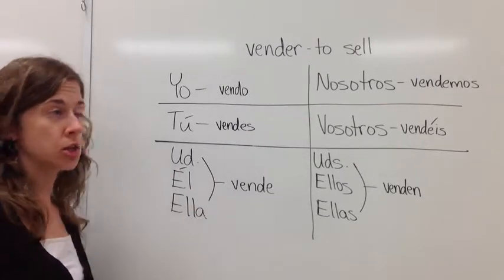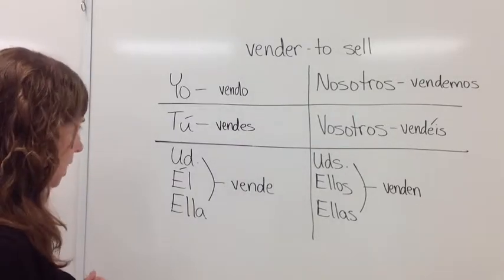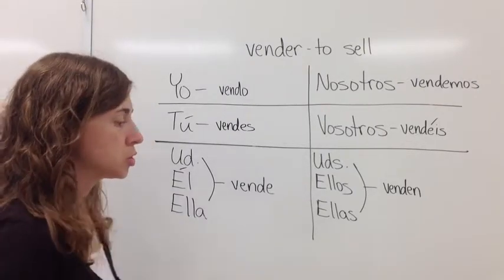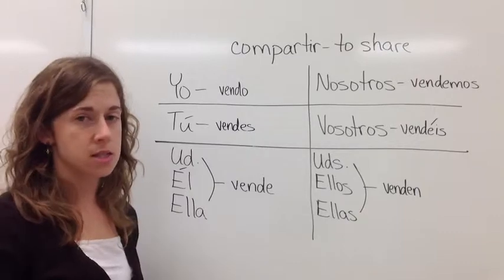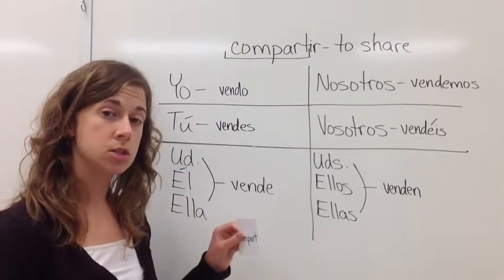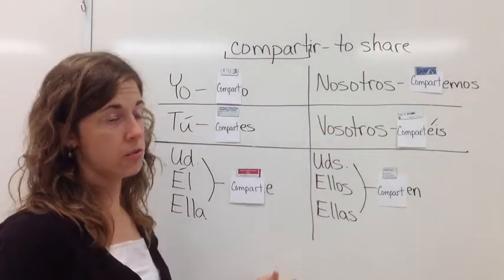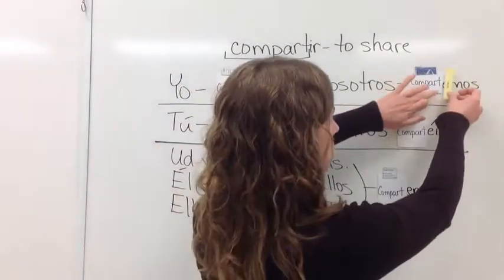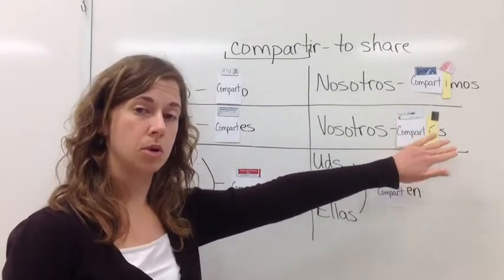-ir Verb Conjugation Explanation (Flipped Classroom)